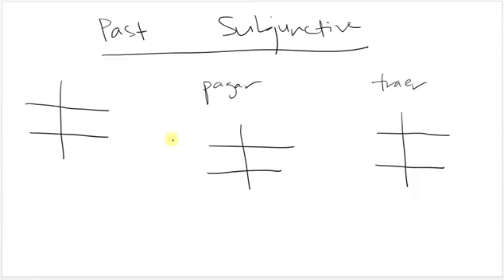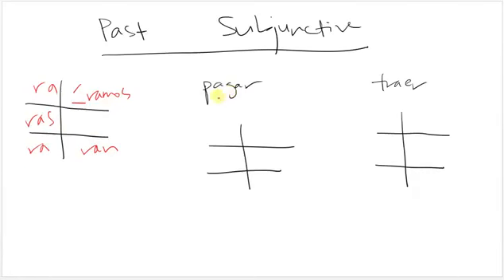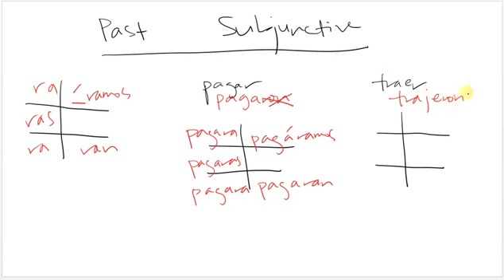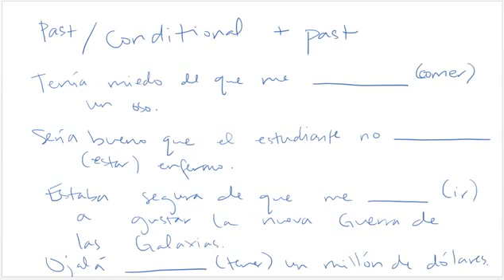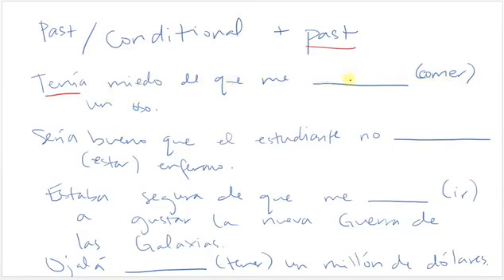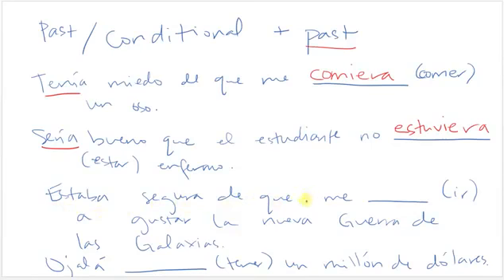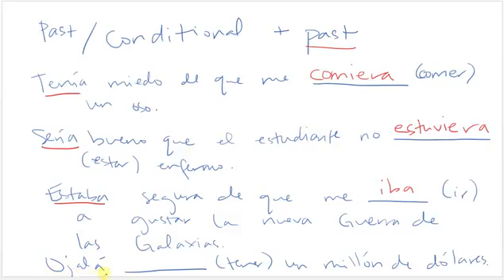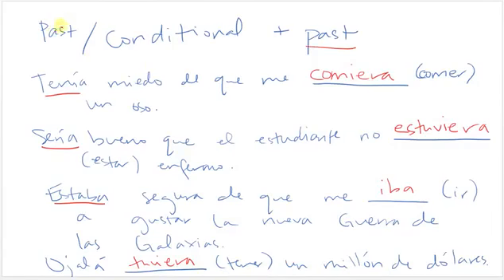4.1 Past Subjunctive